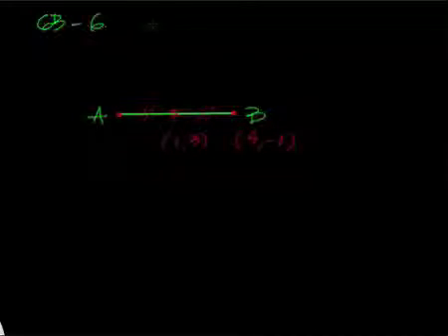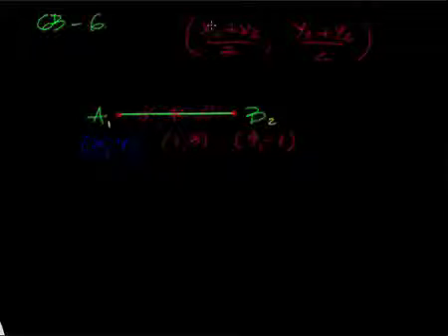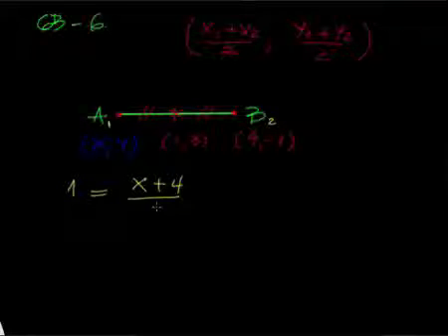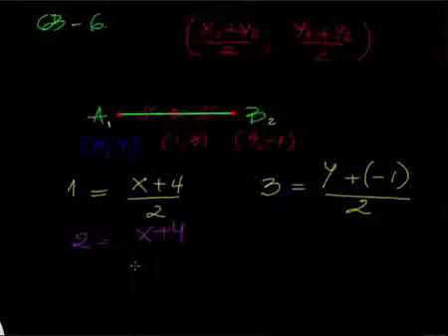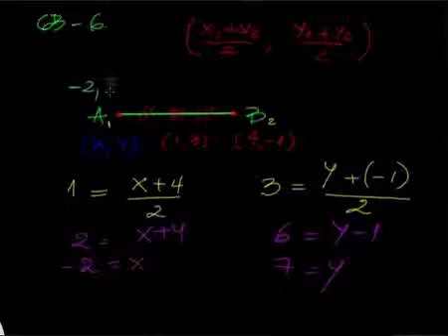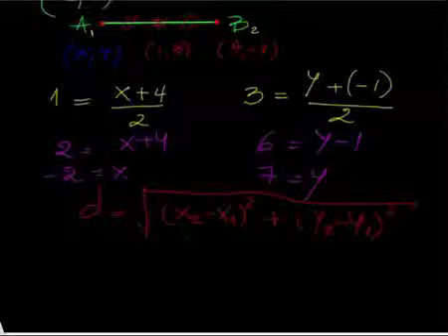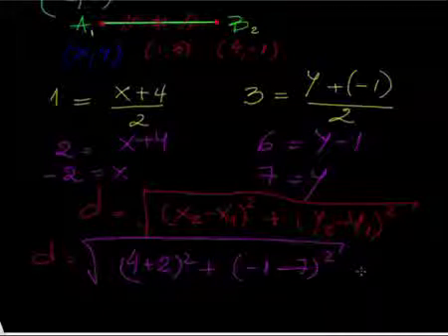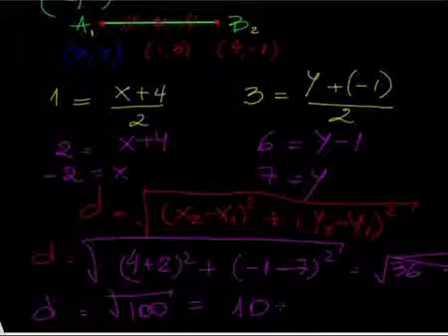Chapter 6 Topic B Exercice 6